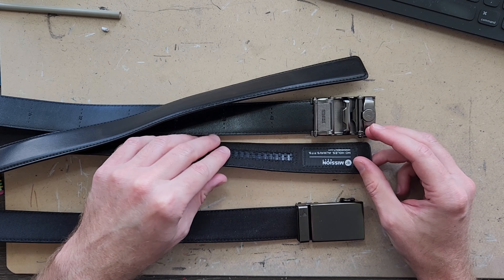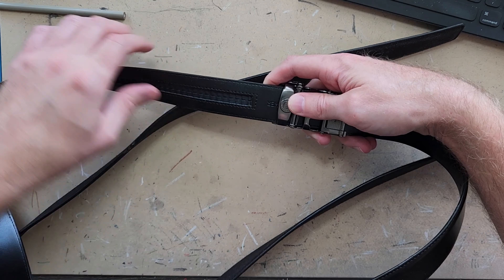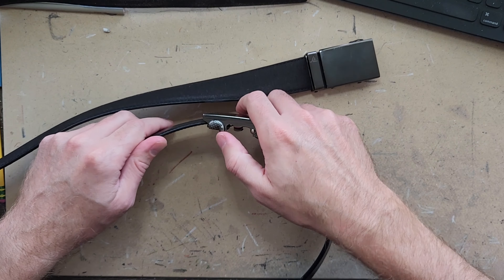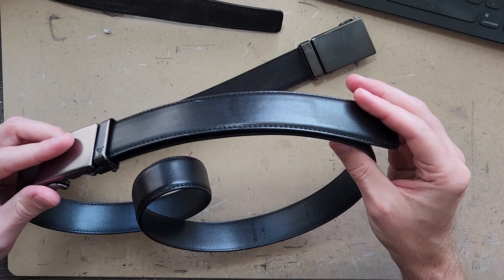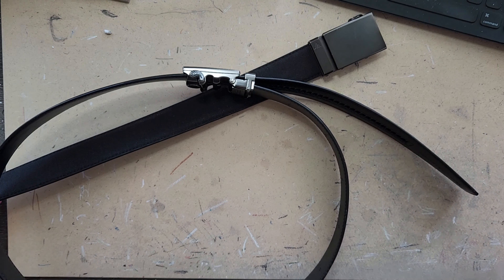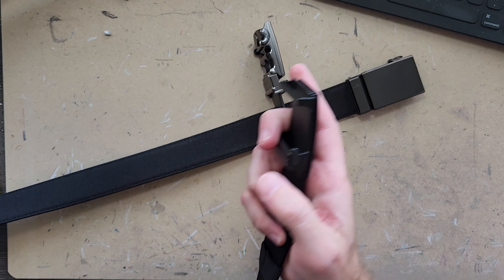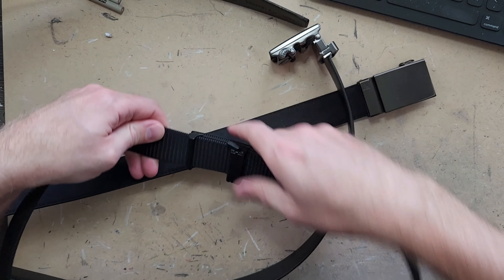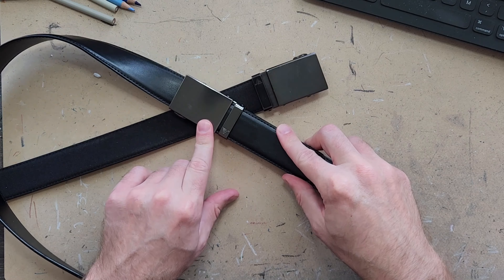Mission Ratchet Belt Review - Thoughts on My Favorite Belt, Some Comparisons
My review and thoughts on the Ratchet Belt made by mission. I discussed a bit on its functionality, value, and comparison to a cheaper ratchet belt. Spoiler: This is my favorite belt and the only brand/type I use now. Full review can be found on Armdog Reviews

Time stamps:
00:42 Small increments
01:43 Adjustment while wearing
02:42 Optional trimming
03:32 Comparison to cheaper belts

Some (hopefully) helpful links:
Canvass Mission Ratchet Belt
Leather Mission Ratchet Belt
The cheaper belt I compared in the video

For more product and game reviews by Jon, check out Armdog Reviews
For more artwork and other projects by Jon, check out Amdall Gallery

This video has no sponsorship or paid endorsement from any products or devices referenced; it's just my opinion from using these belts.